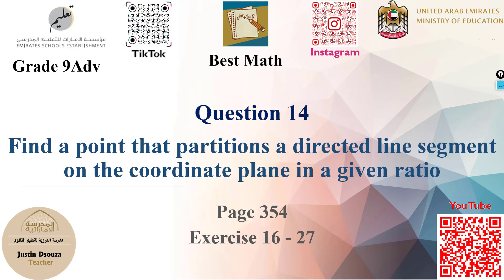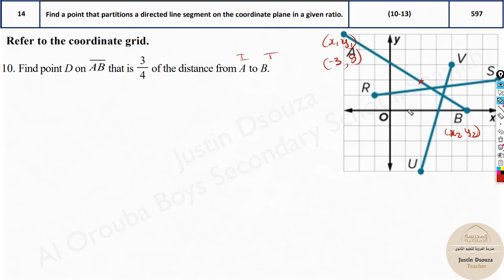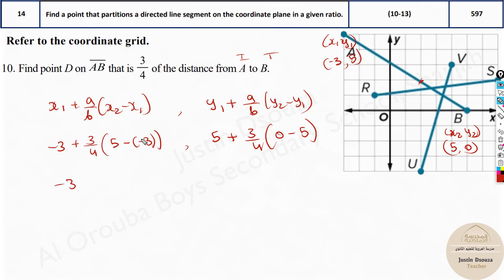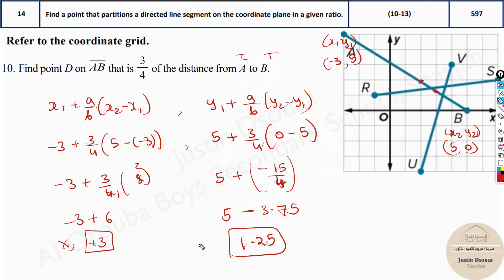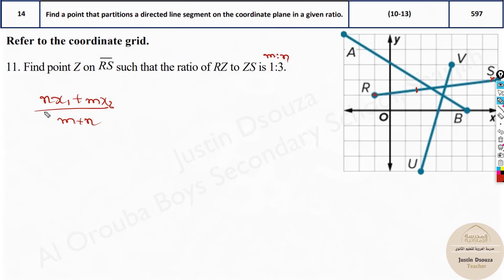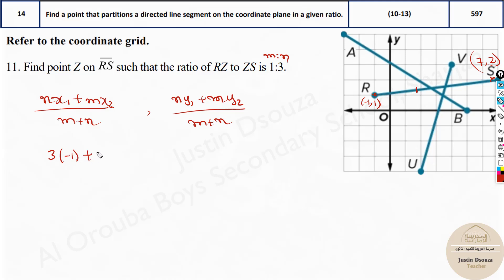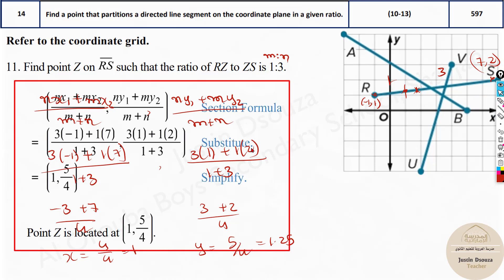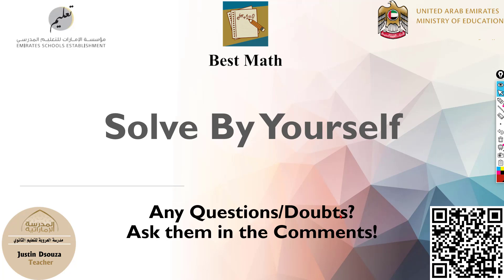Finding points on a directed line segment on coordinate plane | Q14 P1 | 9A | EoT2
G9A Question 14 Find a point that partitions a directed line segment on the coordinate plane in a given ratio